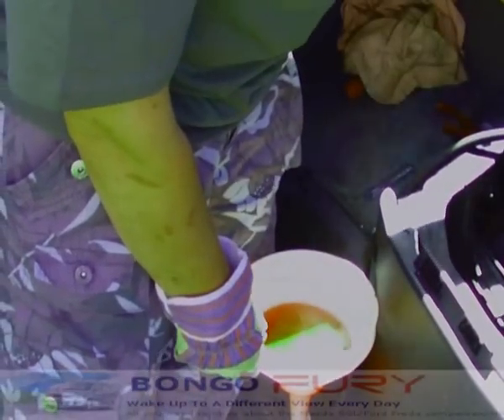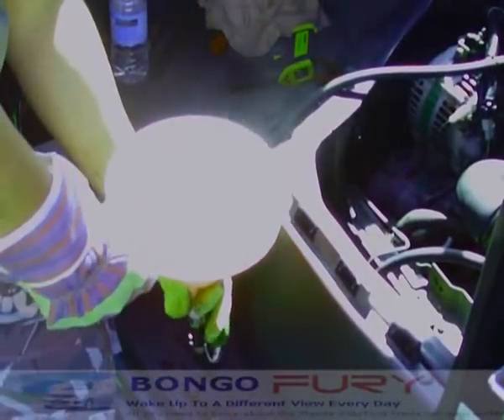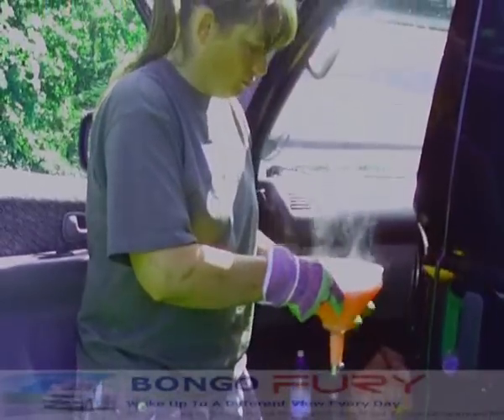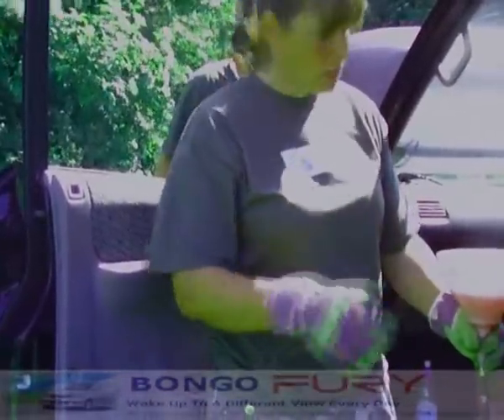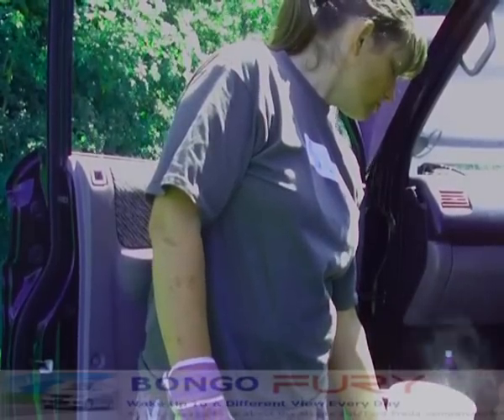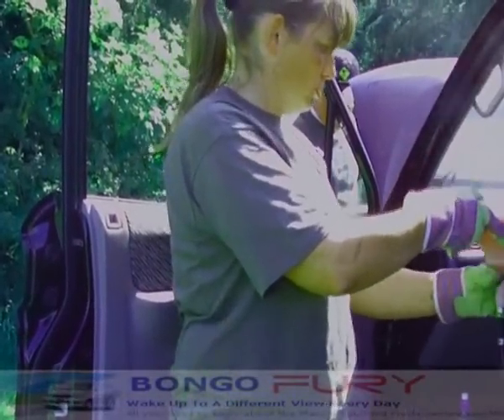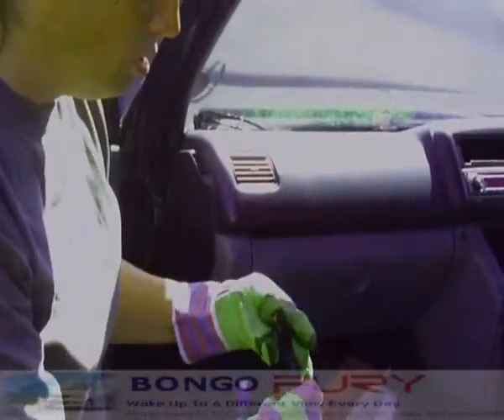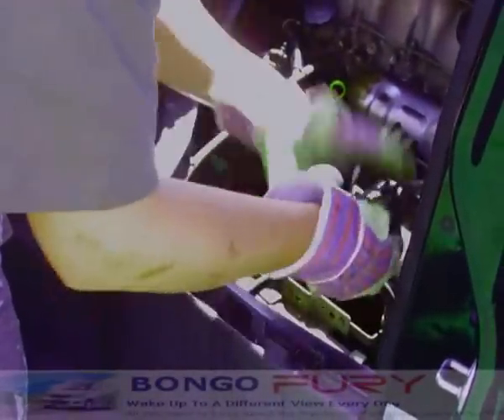Mazda Bongo Ford Freda Bleed Part 3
Part 3 of the Bleeding a Mazda Bongo/Ford Freda.

This Film (3 of 3) was produced freely by Missfixit70, Haydn Callow and Northern Bongolow to help Mazda Bongo and Ford Freda Owners and Garages understand what is involved and what to expect when refilling the Bongo Coolant System.

Remember to watch all three Chapters.

and click on the Forum Tab for more helpful Techie Stuff.